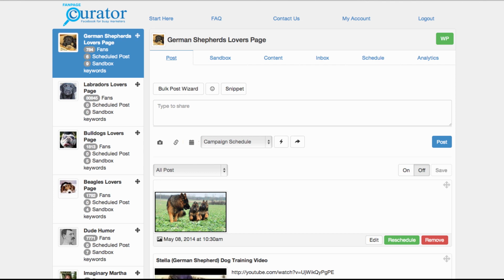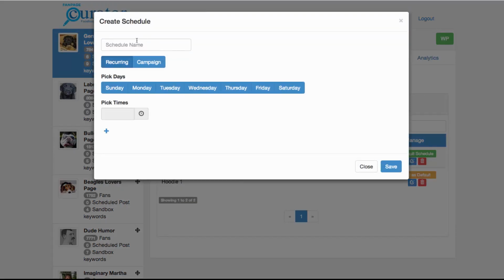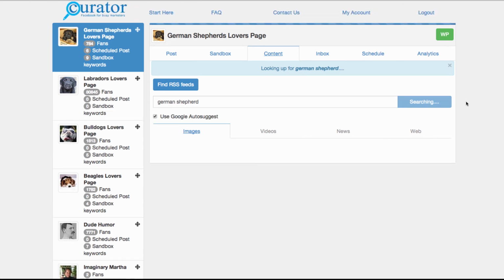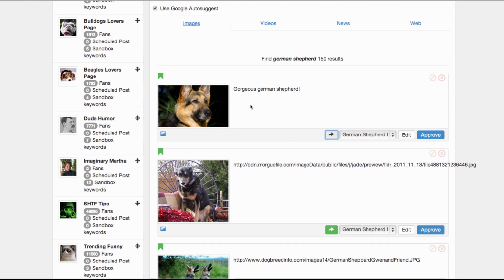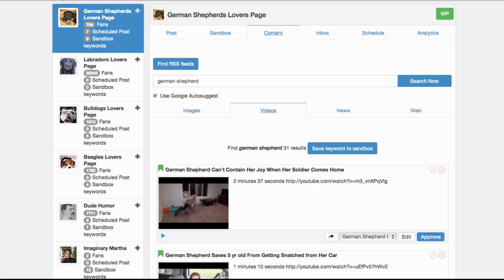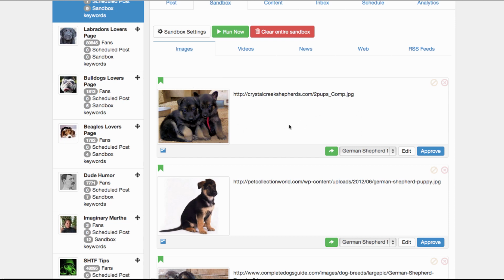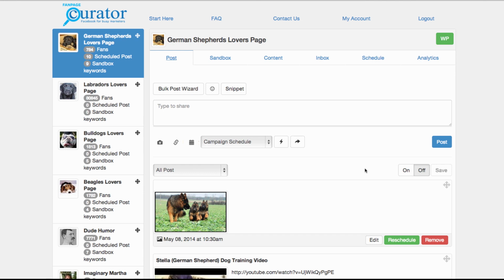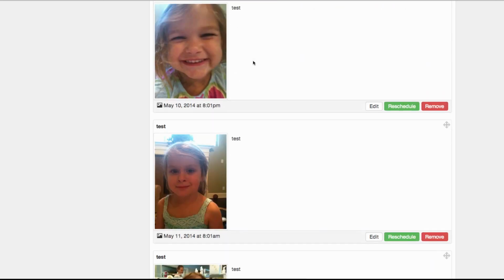Fanpage Curator Demo Video